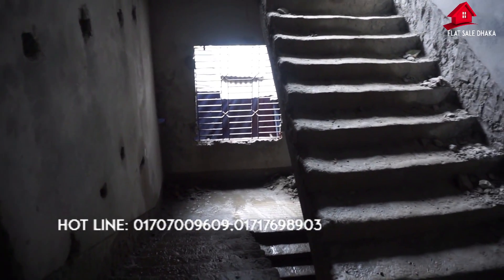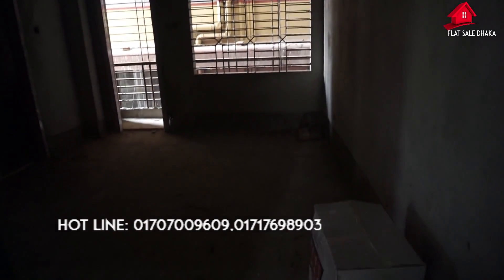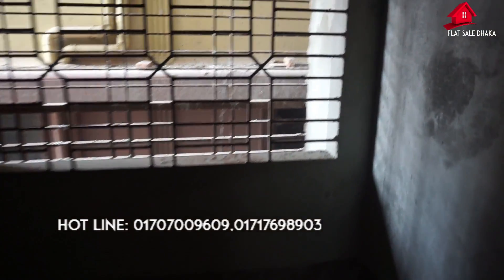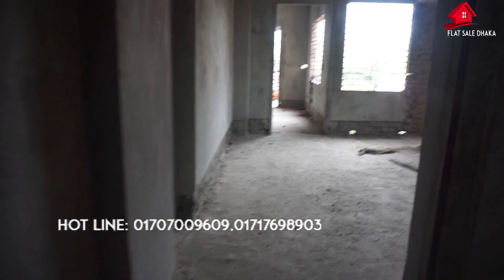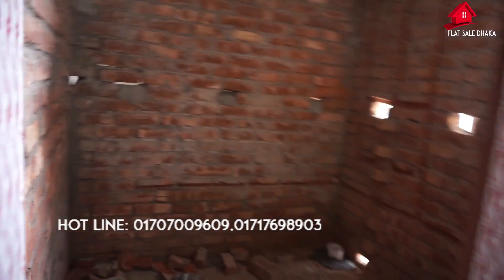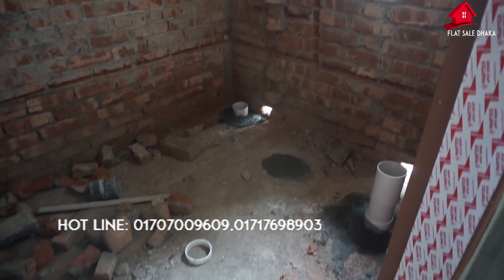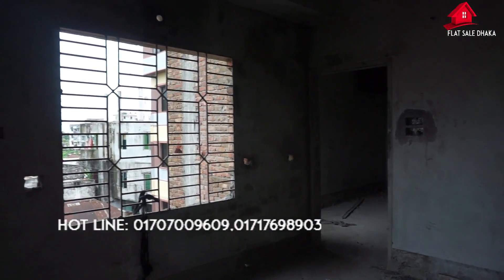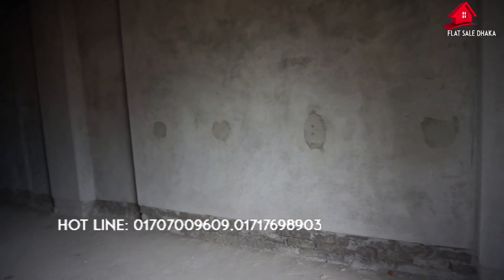উত্তরা কাছে কমদামে রেডি ফ্ল্যাট বিক্রয় হবে ।। low price ready flat sell dokkhinkhan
রেডি ফ্ল্যাট বিক্রি হবে-  ঢাকা তে

ready flat for sale in dhaka with price

  ১০৬০  বর্গফুটের  টি ফ্র্যাট বিক্রি হবে যার মূল্য  ৩৫০০  টাকা প্রতি বর্গফুট  ফ্র্যাটে যা যা আছে- ৮ তলা বিল্ডিং এর ৩,৪,৬,৭ তলায়
অবস্থিত এই ফ্ল্যাটে আছে ২ টি বেডরুম ১টি ড্রয়িং+ডাইনিং রুম, ৩টি বারান্দা ২ টি বাথরুম ও ১টি কিচেন আছে

আপনি যদি কম সময়ের ফ্ল্যাট কিনতে চান আজ এই আমদের সাথে যোগাযো
  মেইল করতে পারেন

Your Friends . Do you Have Any Question ?

i want buy Flat Dhaka,
 i want Sale Flat Dhaka ,
100% Ready Flat Dhaka ,